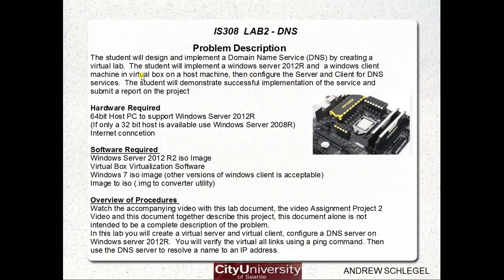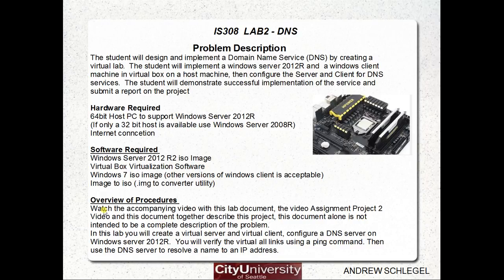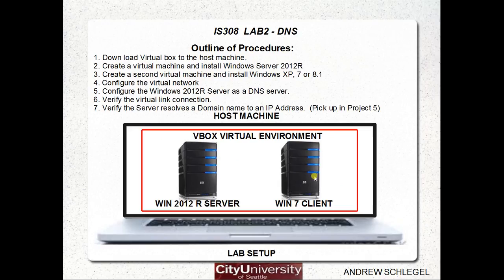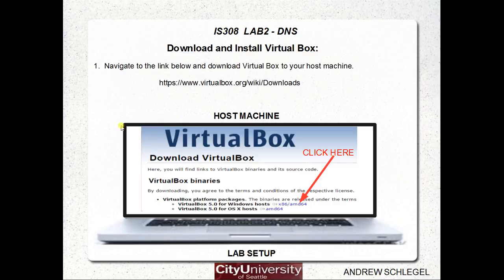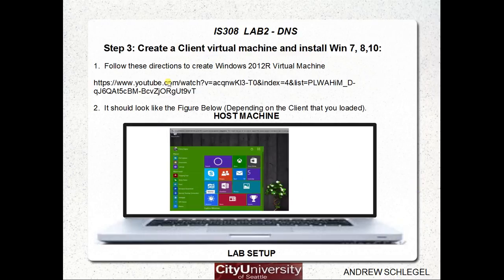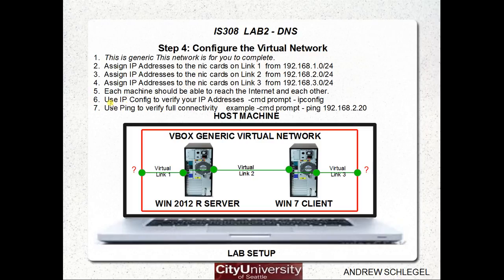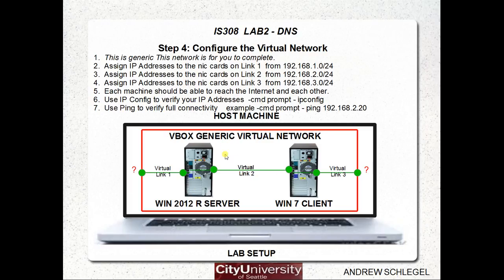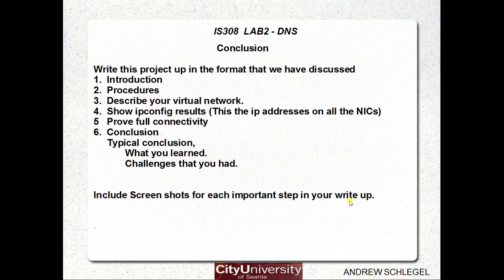DNS Virtual Environment